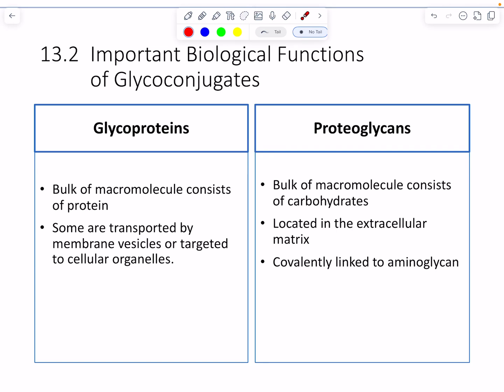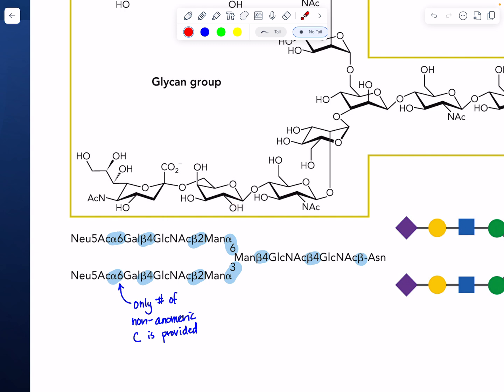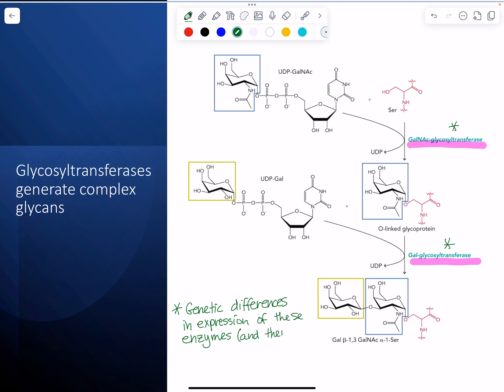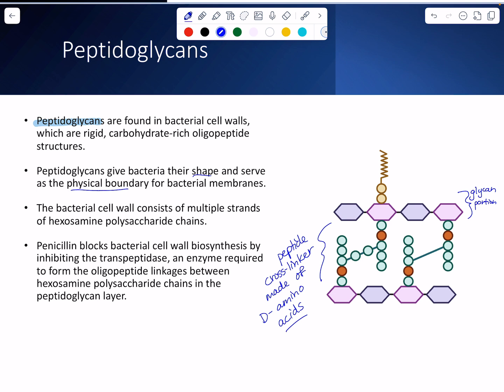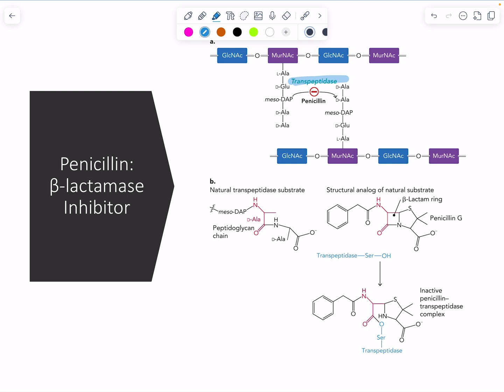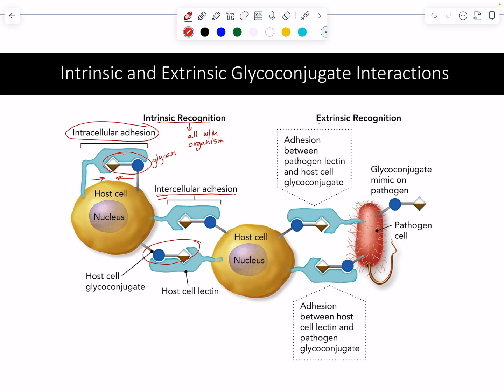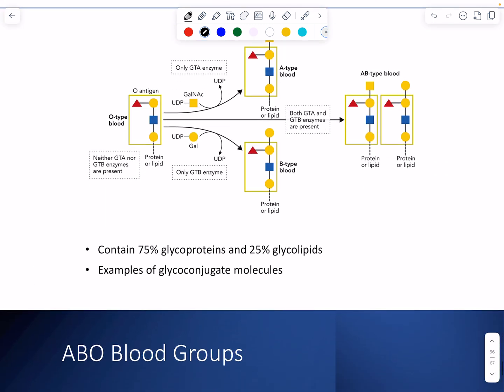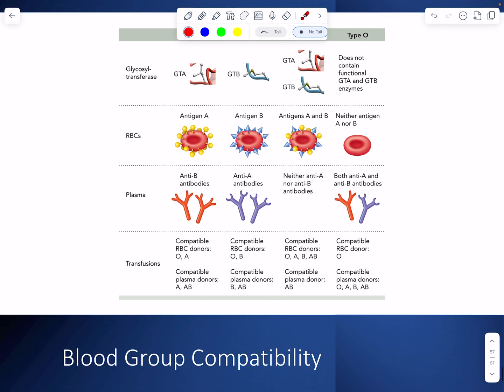Carbohydrate Function, Part 2- Glycoconjugates